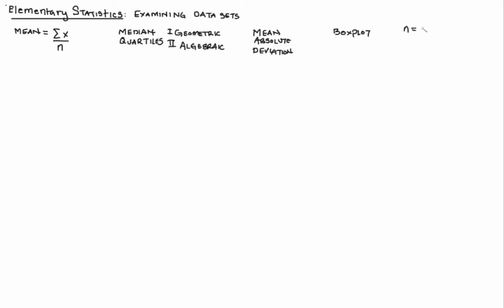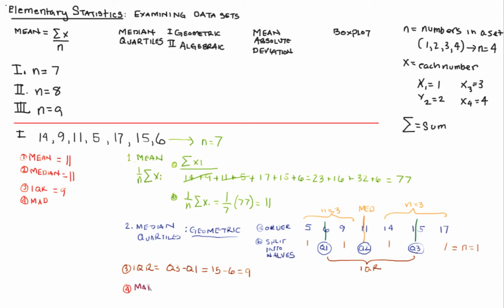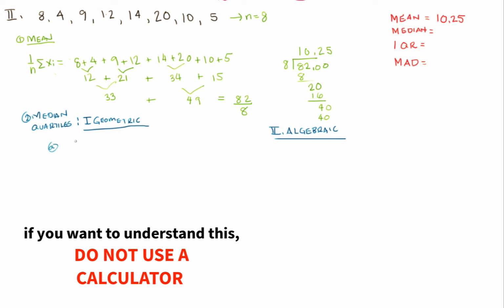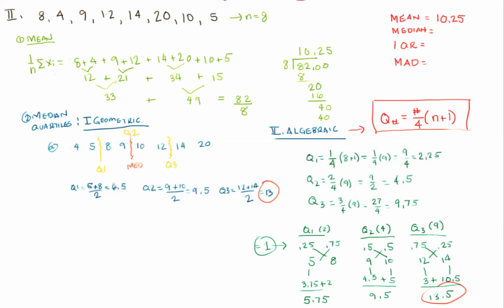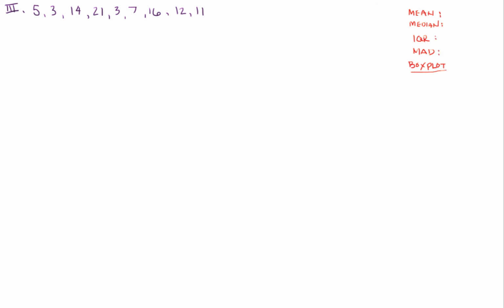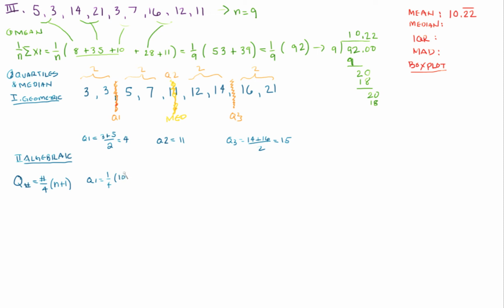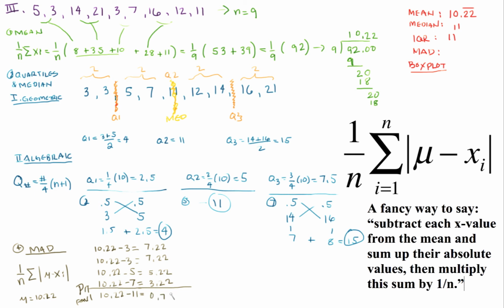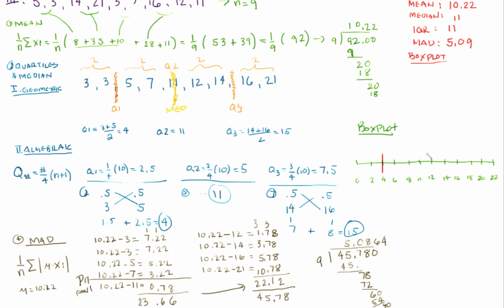Elementary Statistics 2 (G6 & G7)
PLEASE DO NOT JUST WATCH THE VIDEO PASSIVELY, FOLLOW ALONG WITH PENCIL AND PAPER. I can't stress how important it is and how many people are foolish enough to ignore this! FOLLOW ALONG WITH PENCIL AND PAPER!!!
PLEASE USE IT TO UNDERSTAND.

This is an elementary video series where we manipulate a few small data sets. I got the idea from the Common Core curriculum where they ask for this info, and from the fact most students are woefully unprepared for statistics. We will learn
1. MEAN
2. MEDIAN and QUARTILES
 geometric (simpler but less accurate)
 algebraic (better when dealing with large numbers)
3. INTERQUARTILE RANGE
4. MEAN ABSOLUTE DEVIATION
5. BOXPLOT

I go over three exercises: n=7, n=8, and n=9 and we compare the quartile methods. I SPED THE VIDEO TO SAVE YOU TIME. You can always pause it if you missed anything. I slow down on the final part to make sure you don't miss it.

Remember: no video can make this stuff sink into your brain like you DOING THE WORK... so don't just sit there like a vegetable! WRITE!!!

Table of Contents:

01:21 - Problem 1: n = 7
01:49 - 1a mean
02:29 - 1b quartiles
03:30 - 1c interquartile range
03:41 - 1d mean absolute deviation
05:05 - Problem 2: n = 8
05:33 - 2a: mean
06:25 - 2b quartiles (geometric)
07:21 - 2c quartiles (algebraic)
08:40 - Marker
09:25 - 2d interquartile range
09:41 - 2e mean absolute deviation
11:43 - Problem 3: n = 9
12:09 - 3a mean
13:15 - 3b quartiles (geometric)
14:29 - 3c quartiles (algebraic)
16:34 - 3d mean absolute deviation
20:10 - 3e boxplot